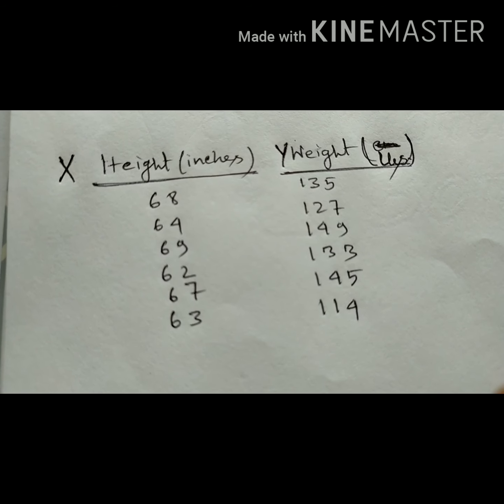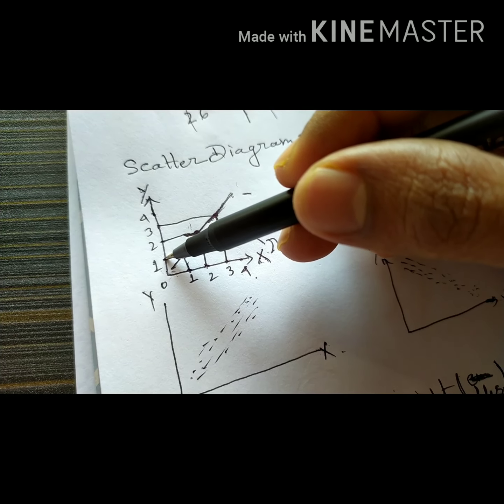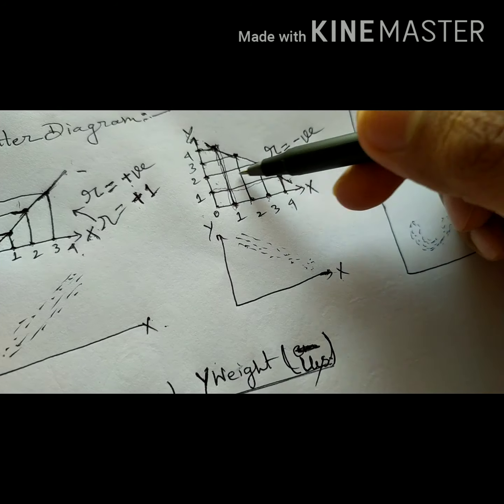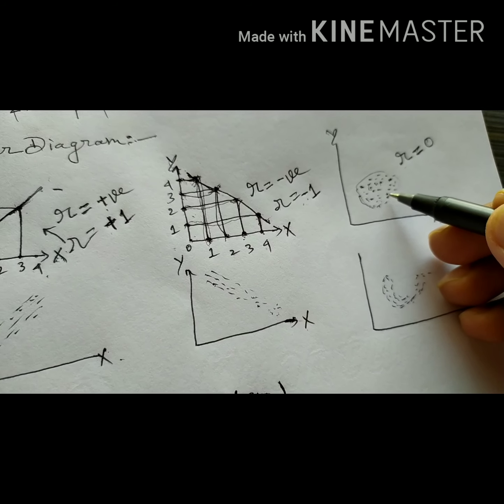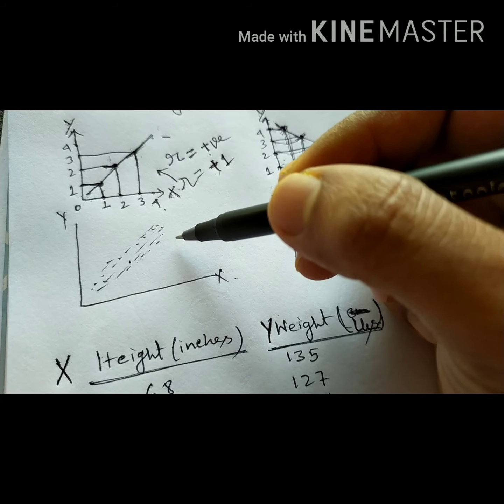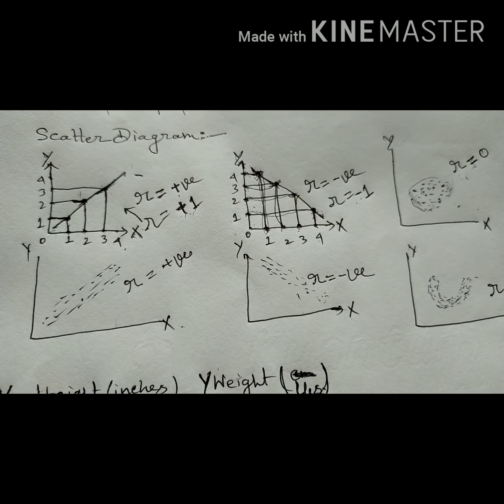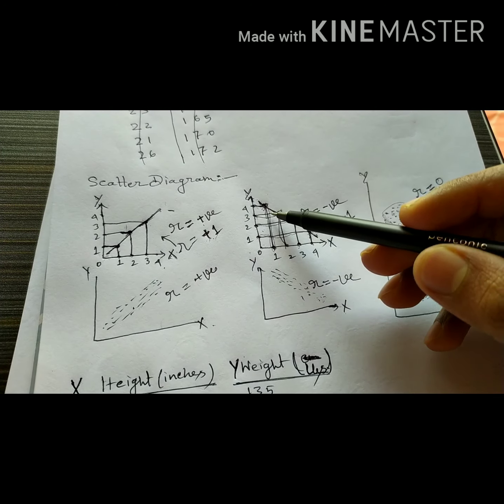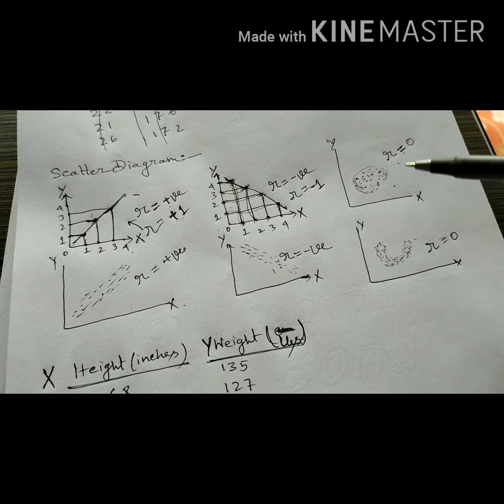Bio-Statistics (Correlation & Regression) Part-1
Basic Correlation (Understanding Correlation through scatter diagram)